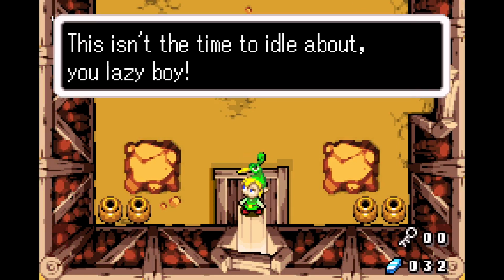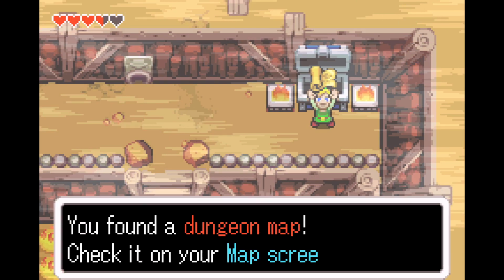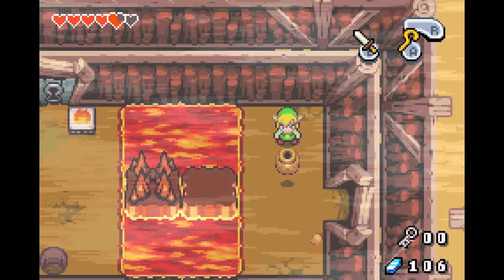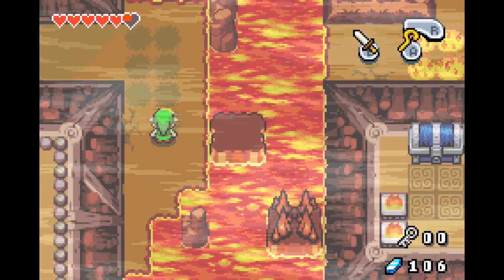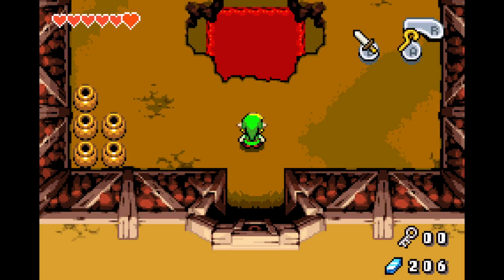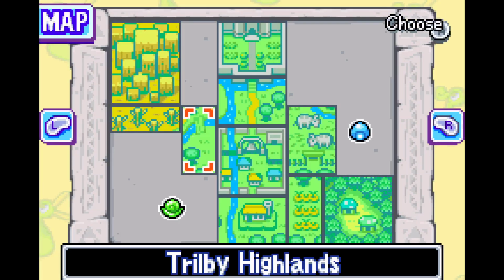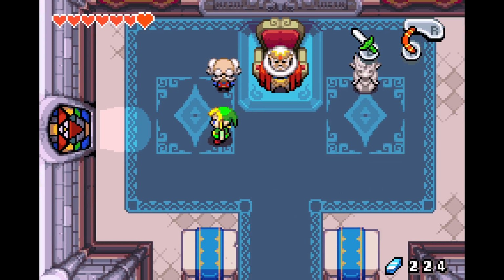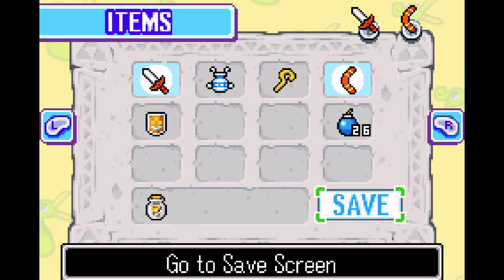Let's Play Legend of Zelda: The Minish Cap - Part 5 - Cave of Flames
Welcome to my Legend of Zelda: The Minish Cap let's play. In this episode, we explore the Cave of Flames in search of the Fire Element. Since we have a mini-boss and dungeon boss in this episode, they will be timestamped below. Hope you all enjoy!

16:28 Spiny Chuchus mini-boss battle
31:35 Gleerok boss battle